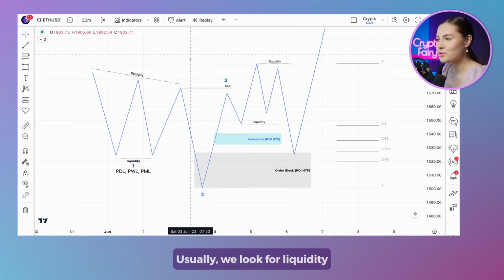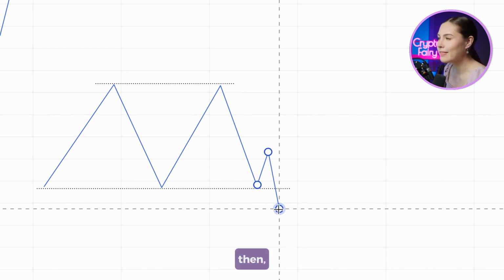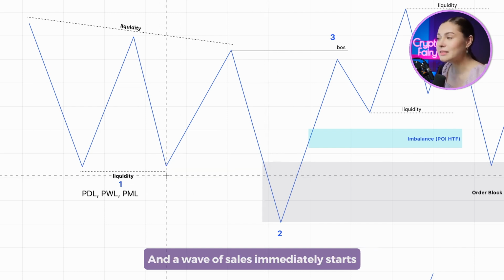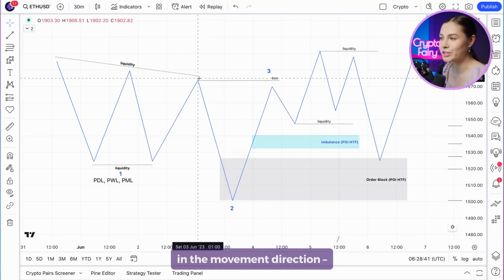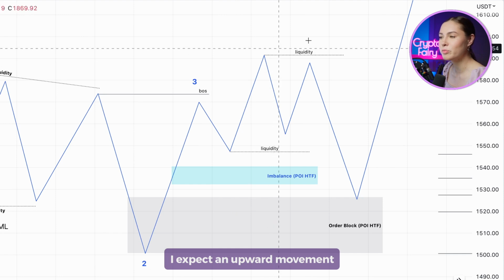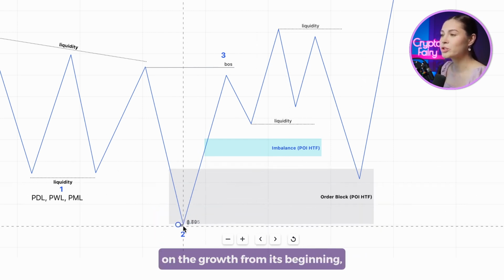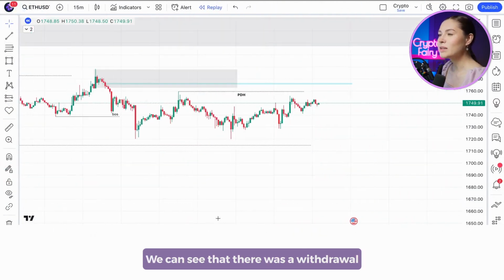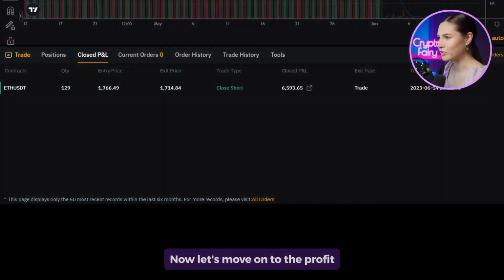Price Action Trading Strategies | How to make +$6593 in 24 hours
I made +$6593 in 24 hours of live day trading. Today I will show and explain how to trade using the Price Action Trading Strategies. You can start earning money with the Price Action Trading Strategies today, just like I did. Your profit from the Price Action Trading Strategies can be $6593. All of this will be shown in my live day trading, and you will learn how to profit from the Price Action Trading Strategies today. Watch the entire video to start making money! If you want to learn even more about Price Action Trading Strategies then go to my telegram channel. There I told you in detail about all my results on Price Action Trading Strategies.

0:00 - What will be in this video?
1:13 - What is the essence of the ICT strategy?
4:00 - What is POI?
7:40 - How to use Fibonacci Retracement?
11:12 - Chart analysis and trade opening
12:33 - Profit
13:35 - How to facilitate your path to success?